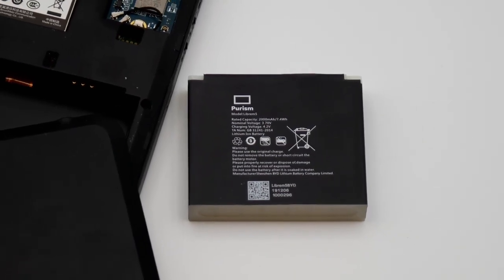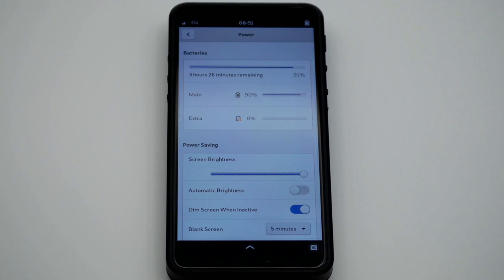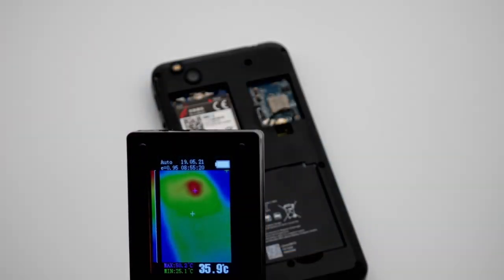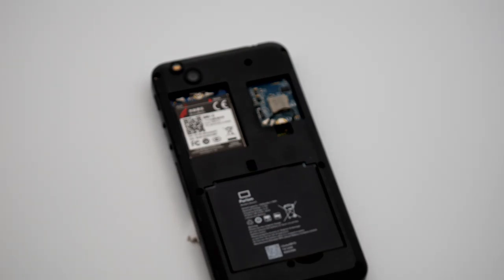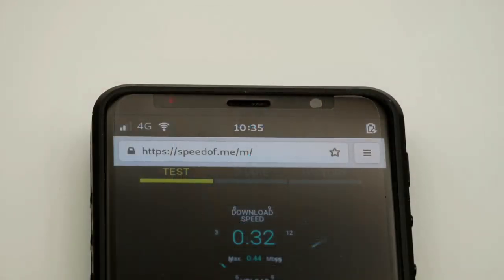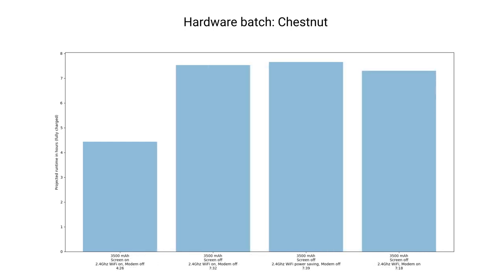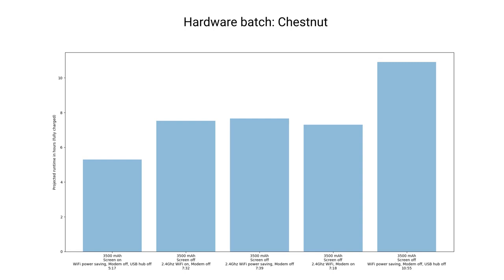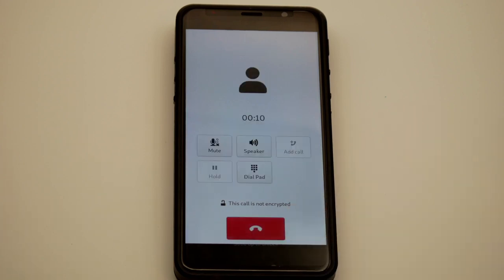Librem 5 Runtime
Snapshot of the battery life on a Librem 5 Chestnut